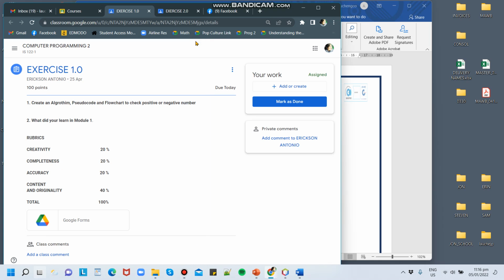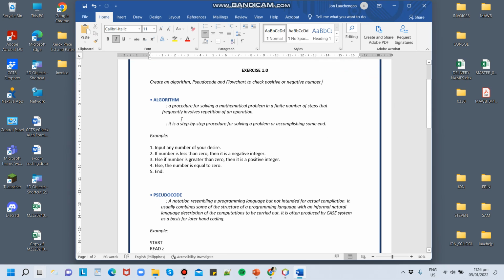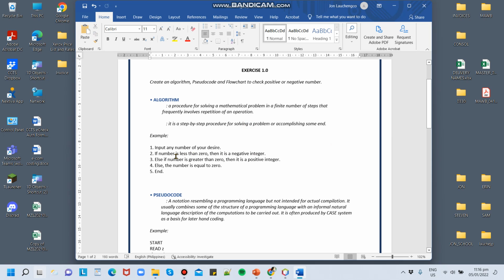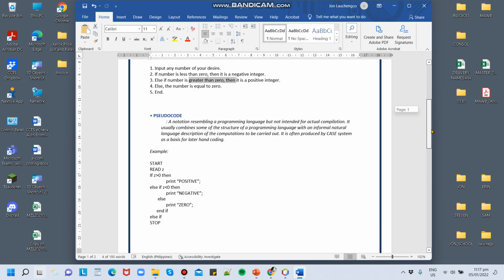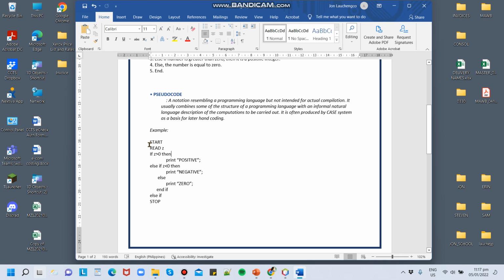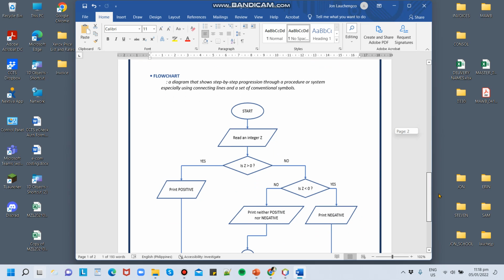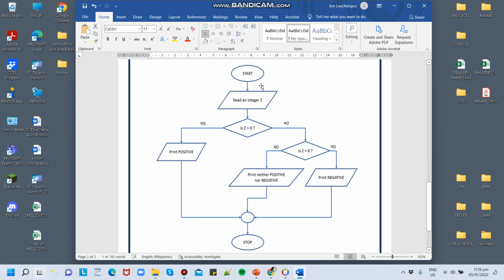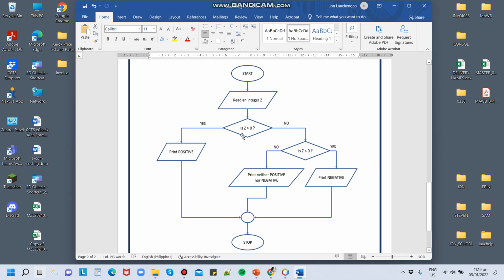Programming 2 - Advanced Java : Activity 1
Create an Algrothim, Pseudocode and Flowchart to check positive or negative number